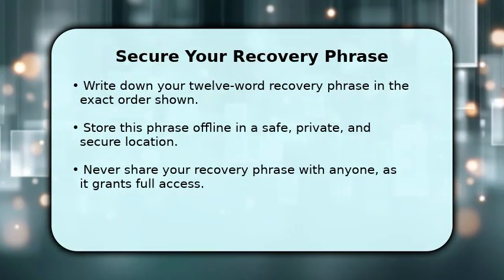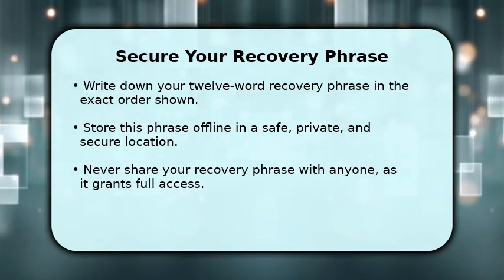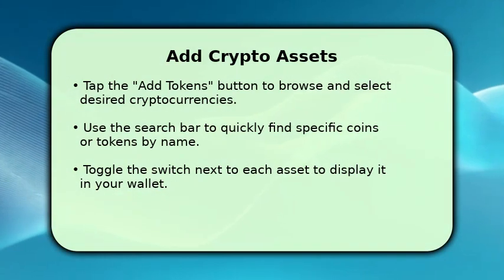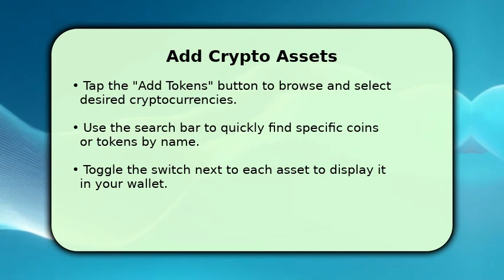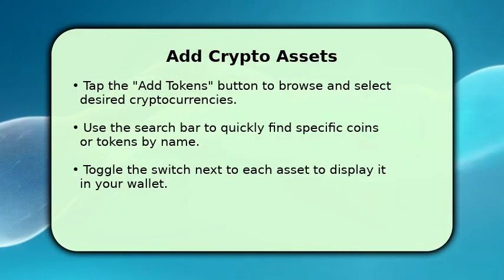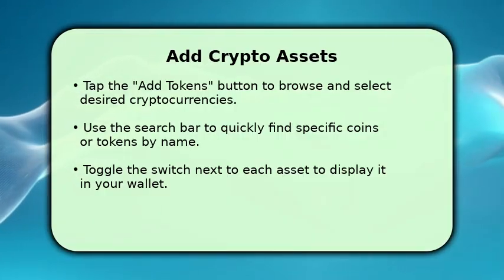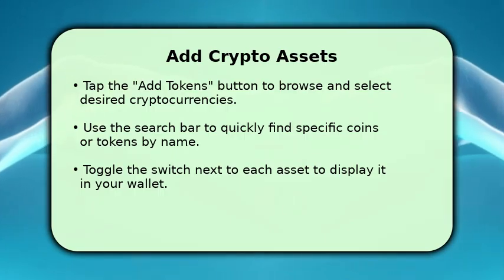How To Make Trust Wallet ID (Full Guide)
▸ (s) In this comprehensive guide, we'll walk you through the step-by-step process of creating a Trust Wallet ID. Whether you're new to cryptocurrency or an experienced user, understanding how to set up and use your Trust Wallet ID is crucial for secure and seamless transactions. Our video covers everything from downloading and installing the app to verifying your identity and setting up two-factor authentication.

Trust Wallet ID guide, how to create Trust Wallet ID, Trust Wallet setup tutorial, Trust Wallet verification process, Trust Wallet security features, Trust Wallet cryptocurrency wallet, Trust Wallet mobile app, Trust Wallet identity verification, Trust Wallet two-factor authentication